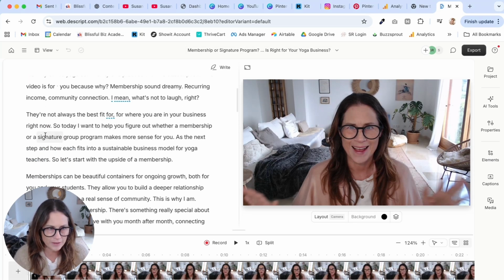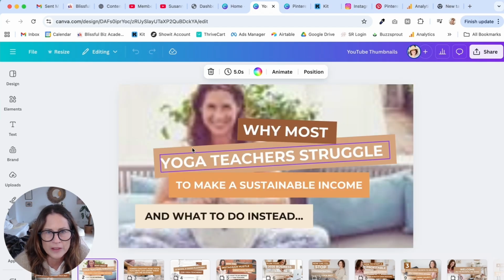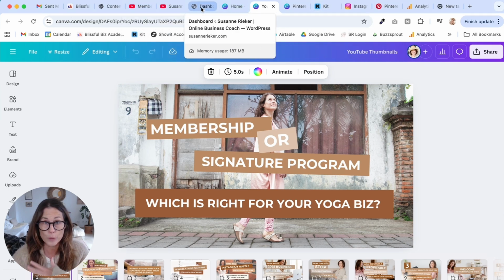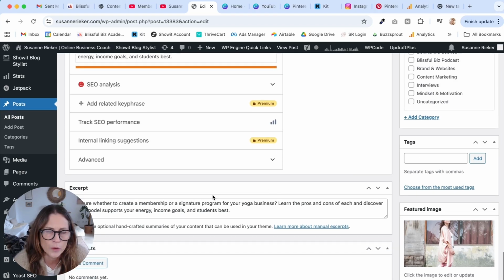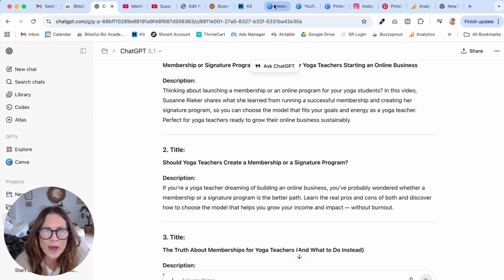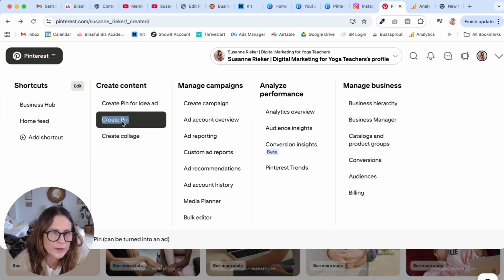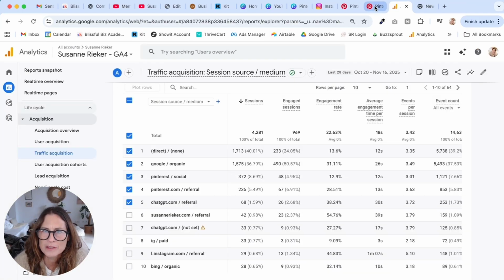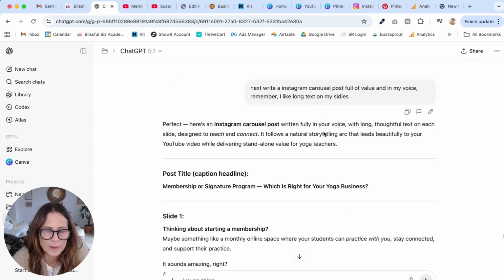How I Create and Repurpose My Long Form Content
In this video I show you how I create my long form content every week. From writing a script to filming a video, publishing it with the shownotes and a blog post to promoting it in my newsletter and on Social Media.

I go into all the tools I use, all the details, and I hope you'll find it inspiring and helpful!

➡️ DOORS ARE OPEN FOR THE BLISSFUL BIZ HIVE 🐝
A membership that helps you kickstart your online yoga business and start earning consistent income, with weekly coaching, a proven pathway, and a supportive global community of yoga teachers who get it.

📤 Share this with a fellow yoga teacher who needs to hear it